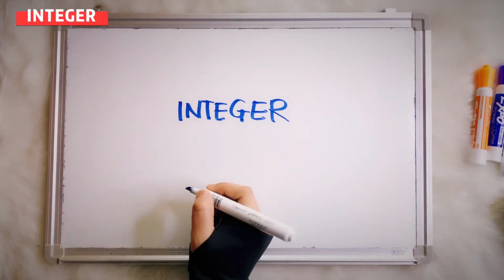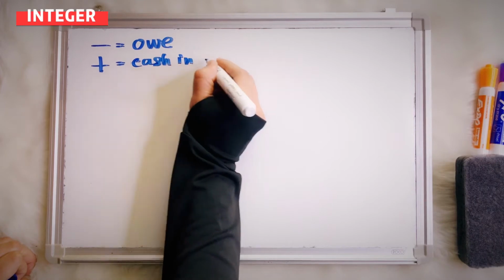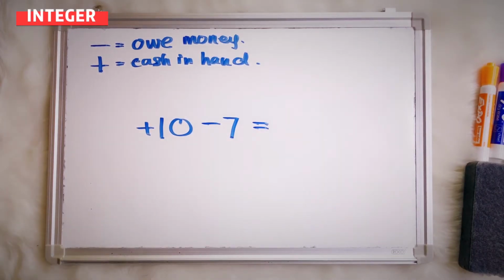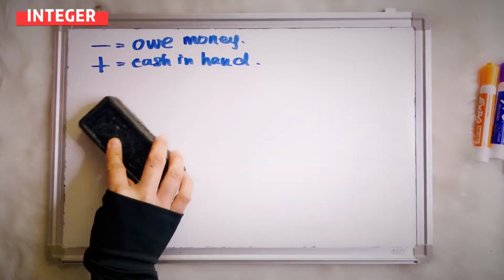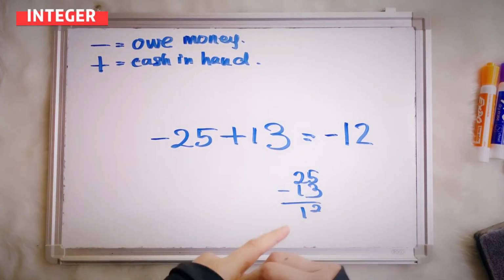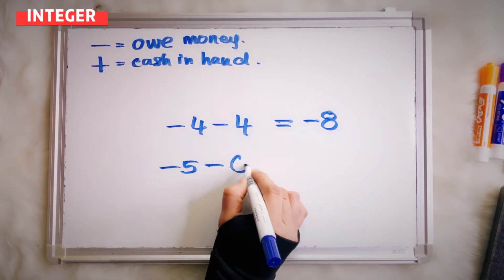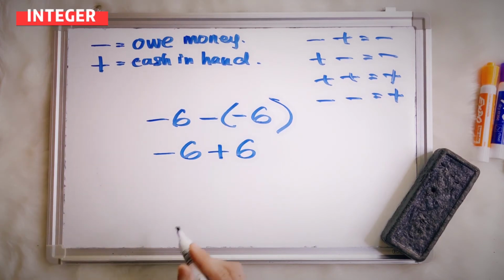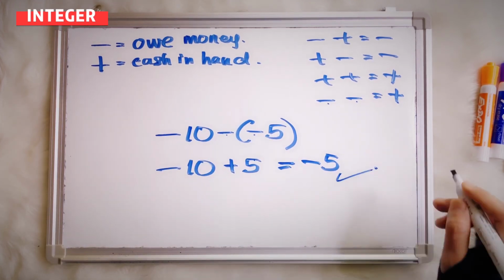PT3/IGCSE: INTEGER (EASY TO UNDERSTAND)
This video tutorial explains about the integer in simple concept to understand! In this video contains many example of the questions.

There are 4 rules you have to understand for this chapter:-

This math video suitable for form 1, form 2, PT3 and IGCSE stuedents. Hope this video can help all of you to understand better about THE INTEGER .

GOOD LUCK